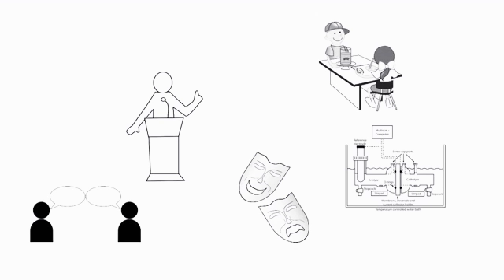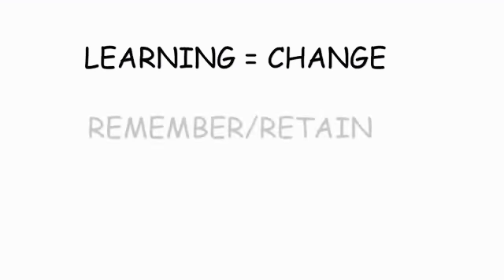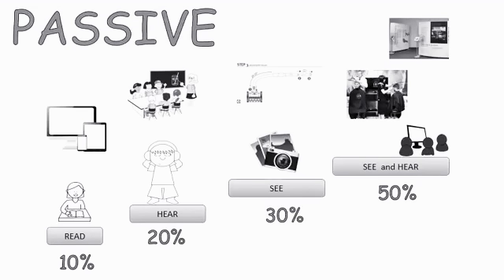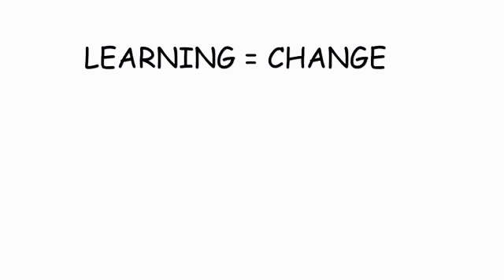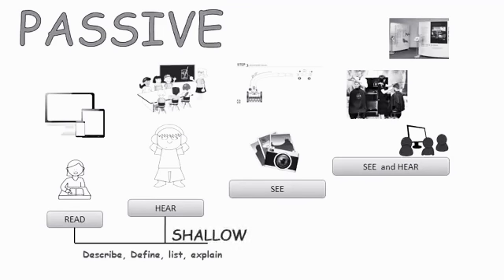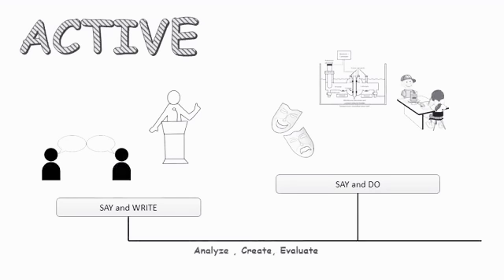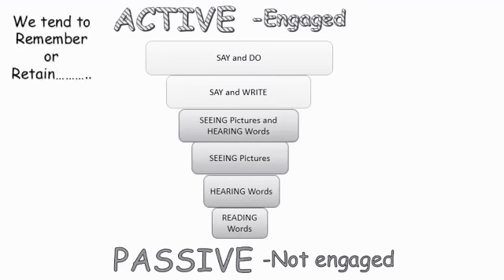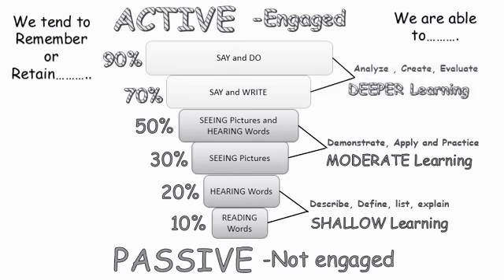Active and passive learning in teaching learning process